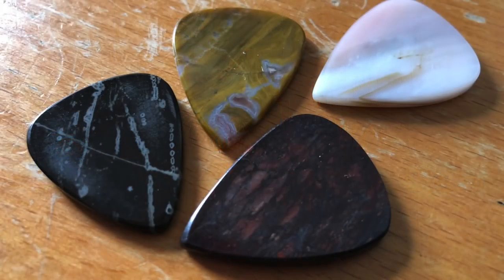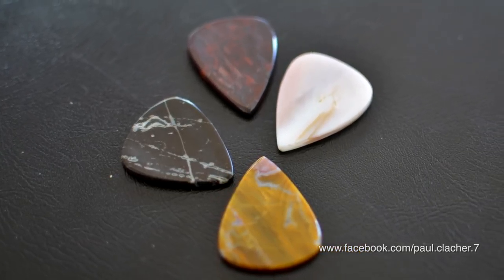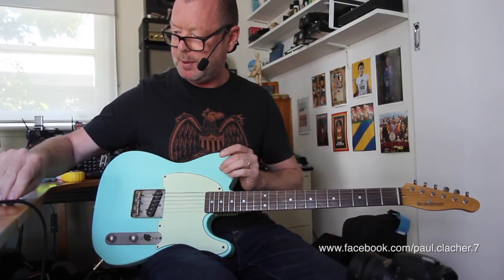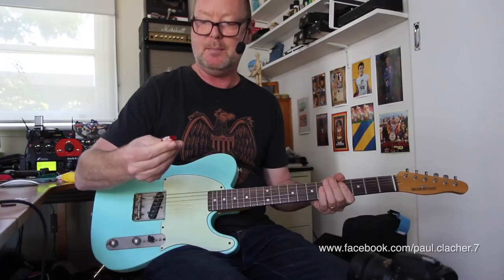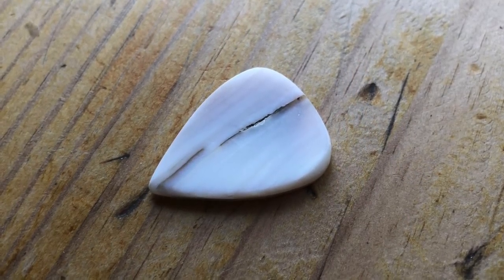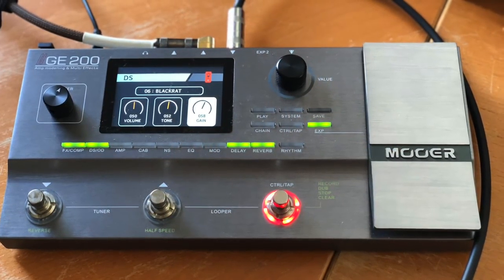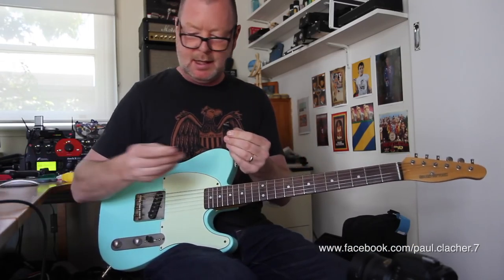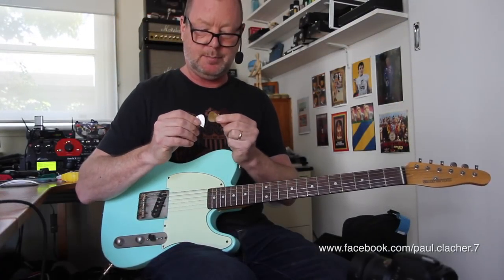S-Tone Guitar Picks by Paul Clacher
S-Tone Guitar Picks are handmade by Paul Clacher from rare stones, wood, shells and other exotic materials. Paul has made picks for some very well known guitarists and counts quite a few as regular customers. These picks look great, sound and feel great, and you can bet that yours is unique. Check them out at the link above. Keep on twanging!

Today's tools:

Amp: 2017 MI Amplification Iron Duke V2 (clean channel)
Extra effects: Mooer GE200 distortion, compressor, reverb.
Cables: Goodwood Audio and Providence
Power Supply: Strymon Zuma
Mic: sE V3 Dynamic and VR1 (amp); Samson Airline77 (me)
Camera: Canon 60D (me) and Nikon D5100 (pedal)
Software: Logic Pro X, Eventide/Newfangled Audio ‘Elevate’ Mastering Limiter, Apple Final Cut Pro X (video editing and Youtube compression).